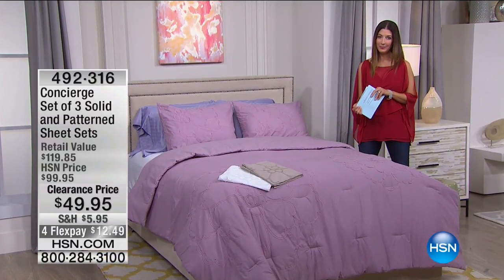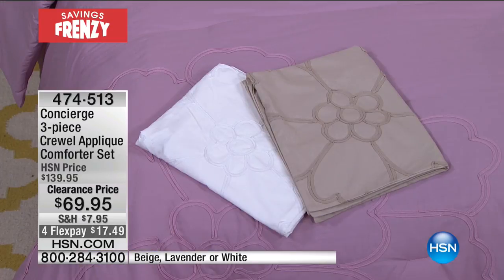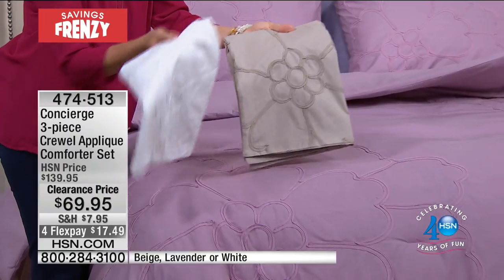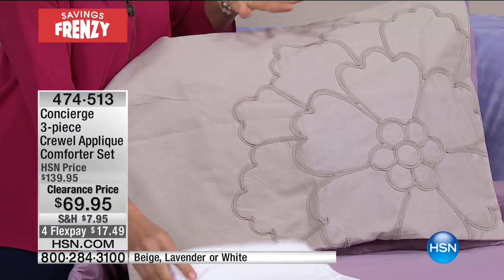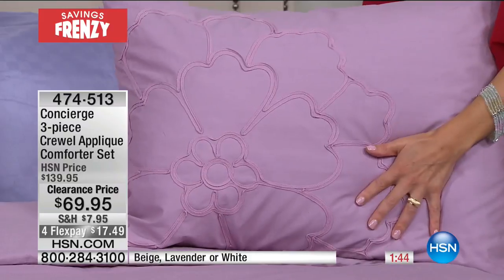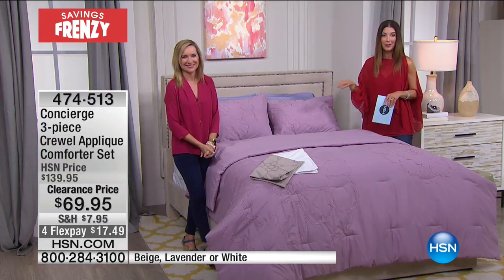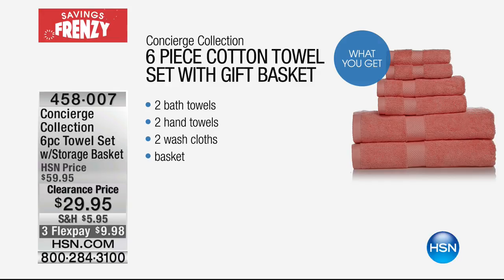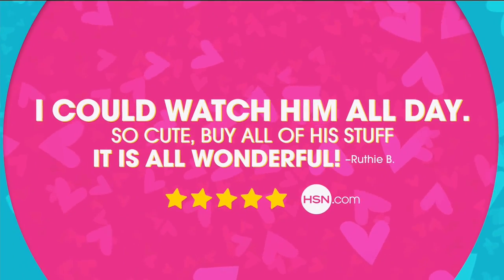HSN | Savings Frenzy 05.28.2017 - 05 AM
Find exceptional deals on a large selection of clearance items from a variety of product categories. Selections for the home along with great deals on fashion, accessories and jewelry. Priced to sell, end of season bargains happen a few times a year.